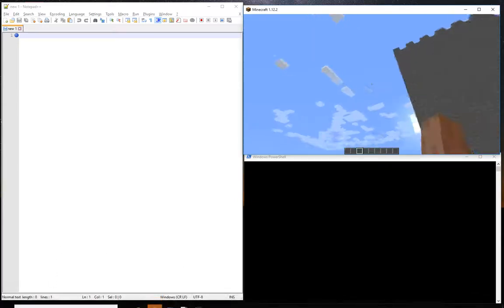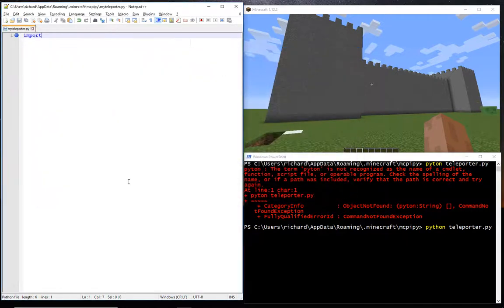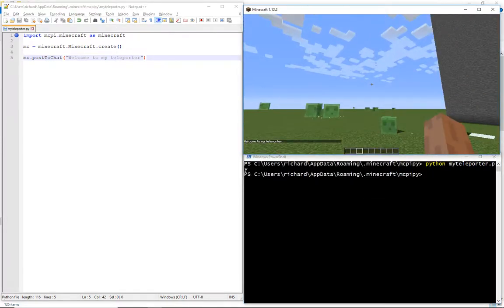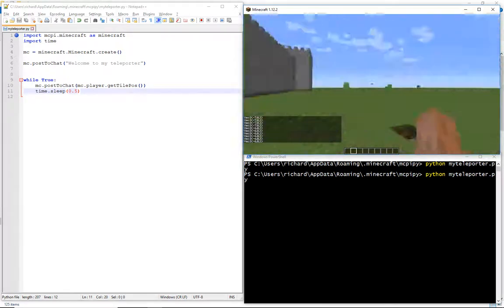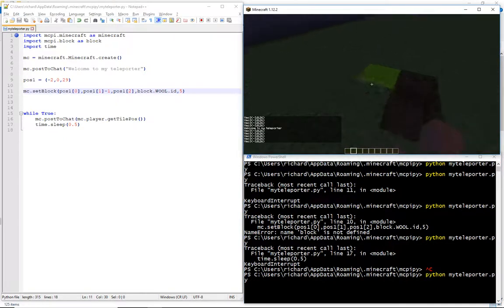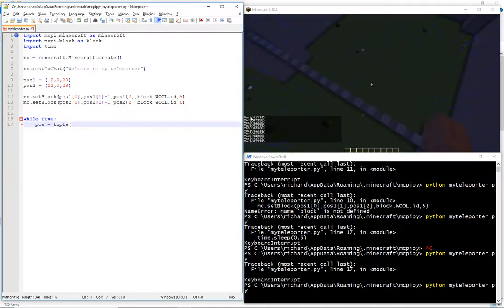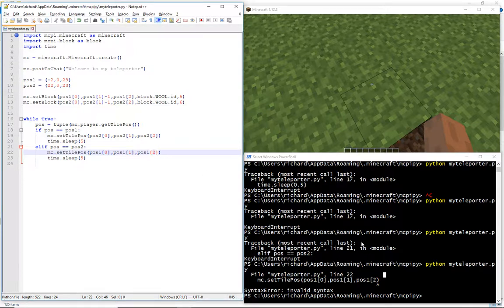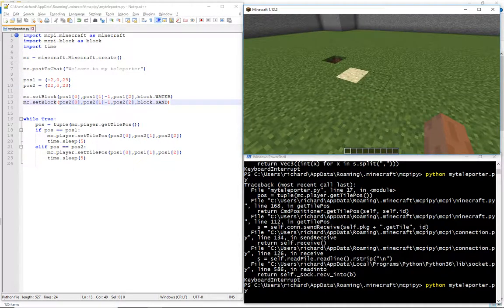Minecraft Python Tutorial 3 - Teleporter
How to code a working teleporter in the MineCraft world using Python.